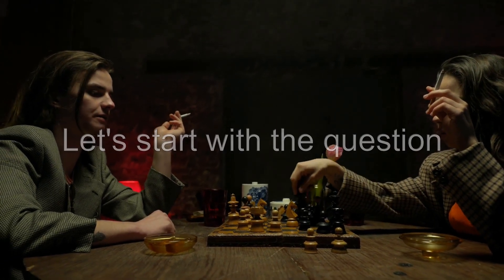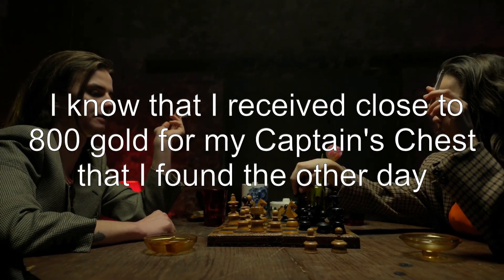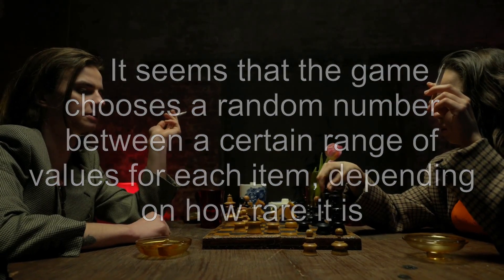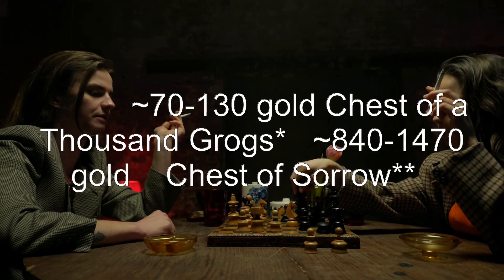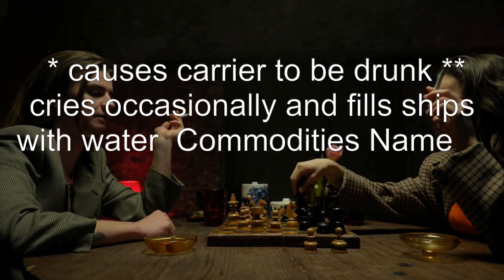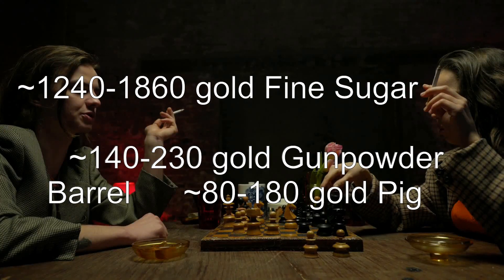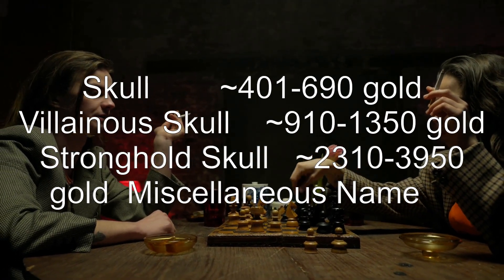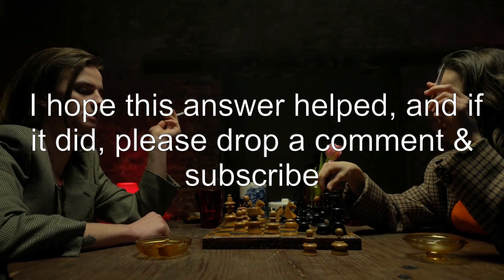How much gold can I receive for each chest/skull/commodity?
sea-of-thieves: How much gold can I receive for each chest/skull/commodity?

Related to: sea-of-thieves